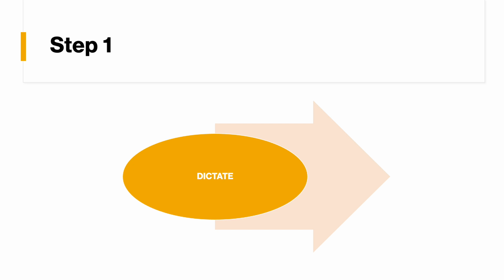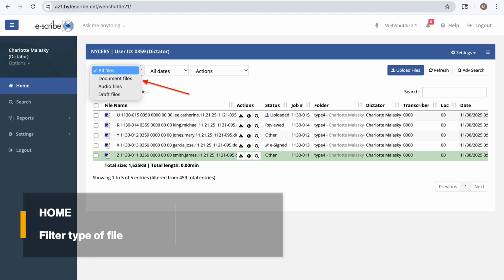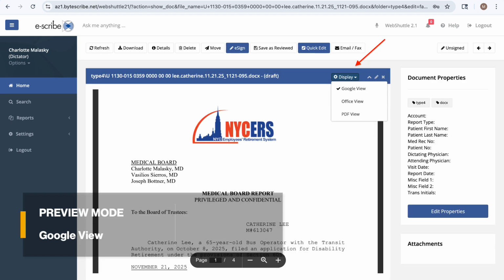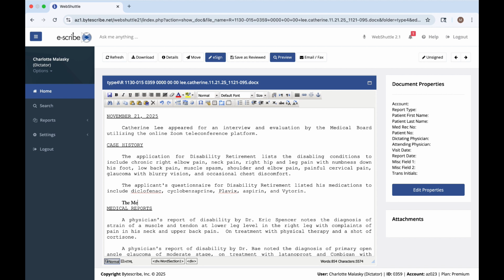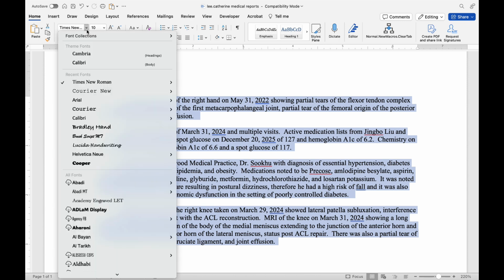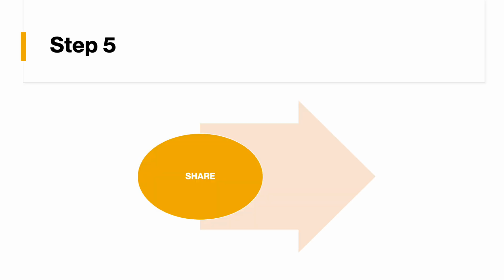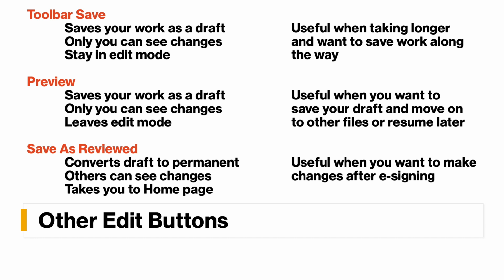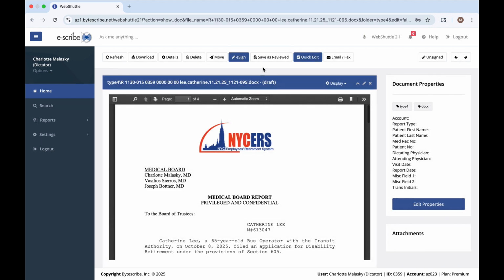Training Video Presentation for NYCERS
Training video presentation for users at NYCERS